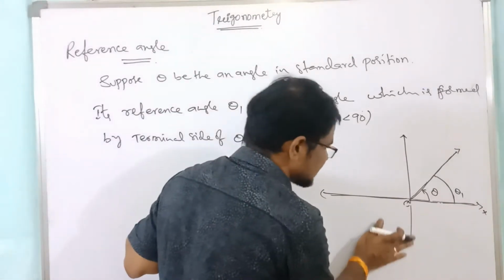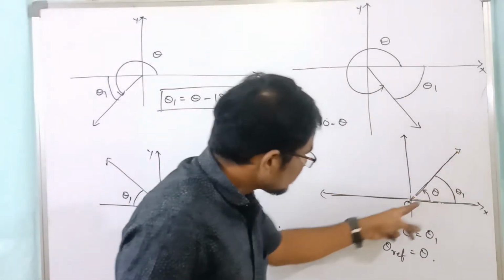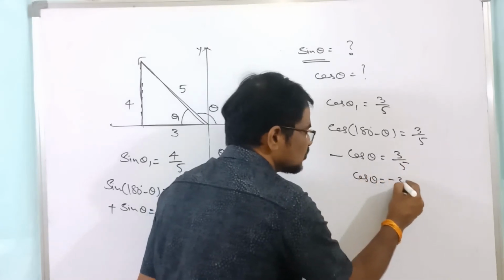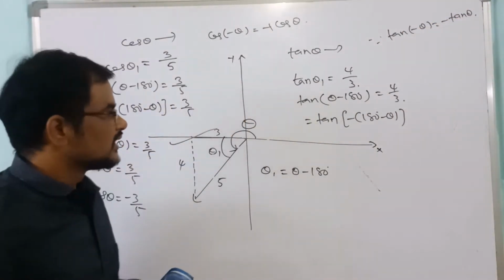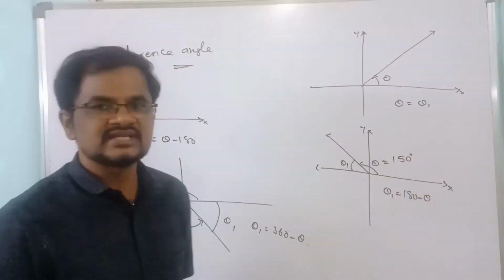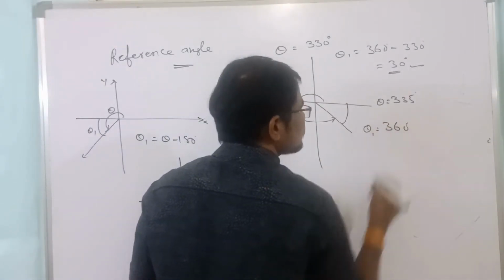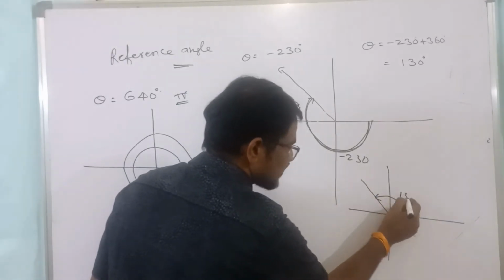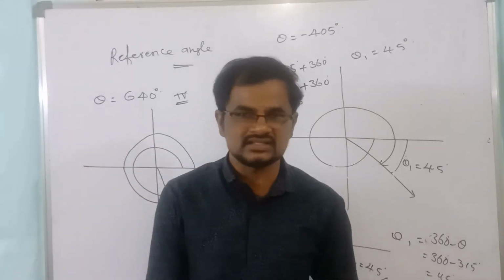TRIGONOMETRY PART-10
COTERMINAL ANGLES AND REFERENCE ANGLES